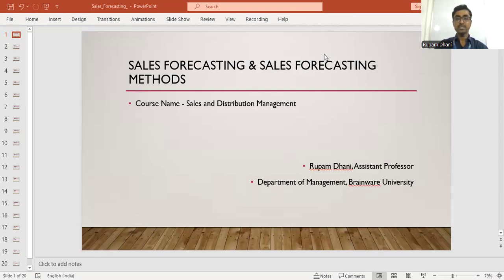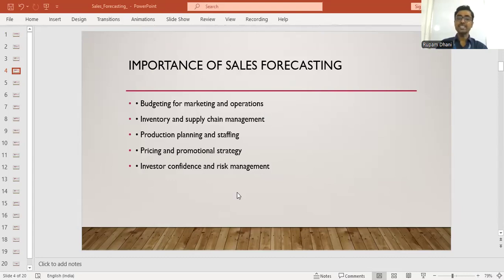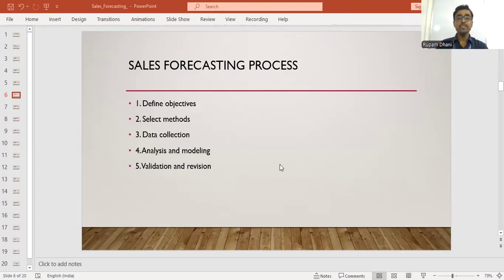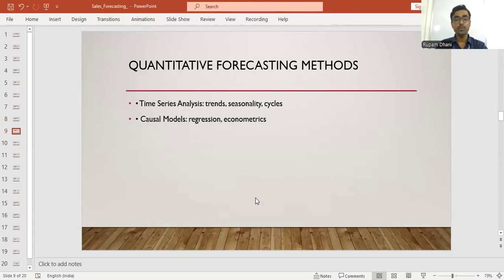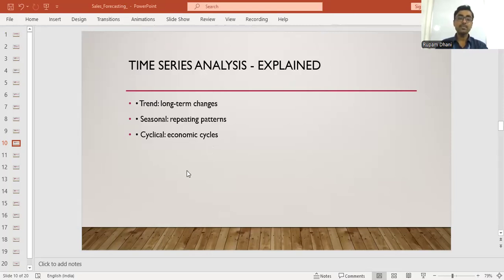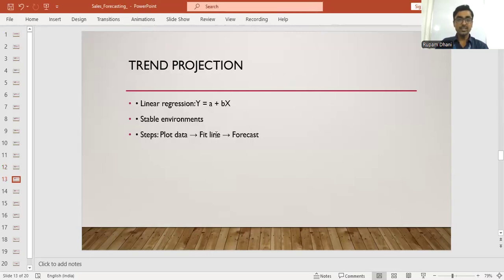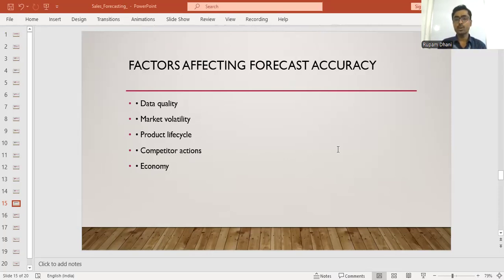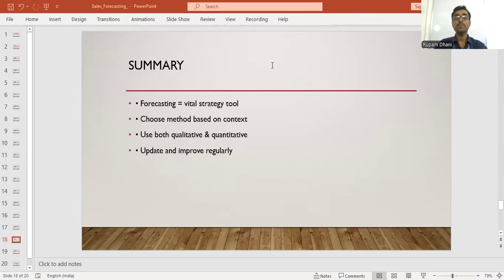Sales Forecasting and Its Methods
📌 Welcome to Decode Your Knowledge – your destination for academic excellence and student motivation!

In this video, we explain Sales Forecasting in detail – an essential concept in Marketing Management. Whether you’re a student, an aspiring marketer, or a business enthusiast, this video will help you understand the key techniques used to forecast sales effectively.

🔍 Topics Covered in This Video:
✅ What is Sales Forecasting?
✅ Why is Sales Forecasting important?
✅ Types of Sales Forecasting Methods
✅ Qualitative Methods: Expert Opinion, Delphi Technique
✅ Quantitative Methods: Moving Averages, Exponential Smoothing, Regression Analysis
✅ Real-life examples to understand the concept
✅ How to choose the right method of forecasting

Marketing and Business Management Students

🎯 This is part of our “Marketing Management” academic series, where complex topics are explained in a simple, practical, and engaging way.

Sales forecasting,
sales forecasting methods,
types of sales forecasting,
marketing management,
MBA marketing topics,
quantitative techniques in forecasting,
qualitative methods,
regression in marketing,
exponential smoothing,
business forecasting tools